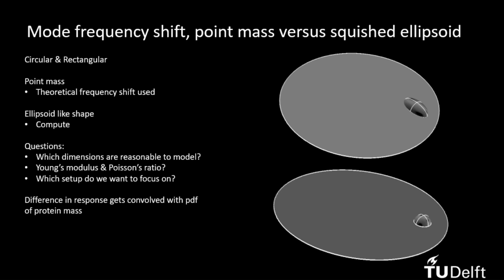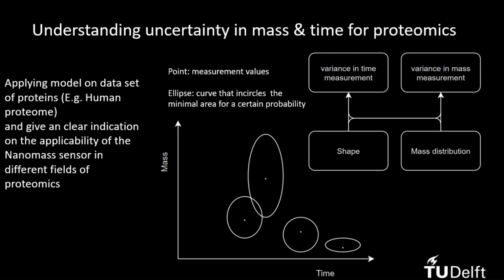Bachelor End Project research update, Part 4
This is part four of a set of videos in which I present my research update to my supervisors. Feel free to look at my presentation if you're interested! I was in a bit of a hurry and made some editing mistakes, apologies for the inconvenience.